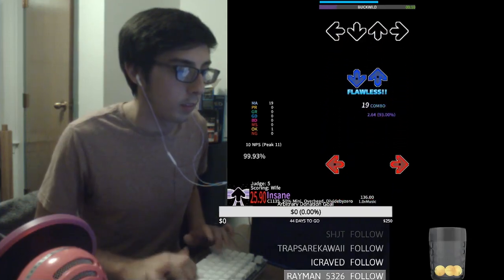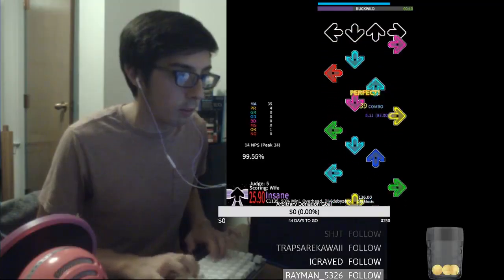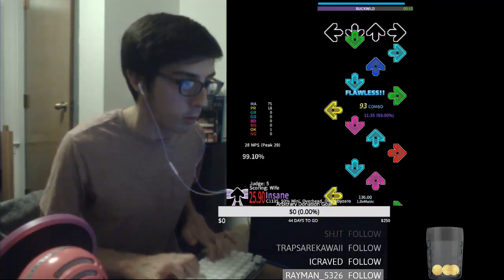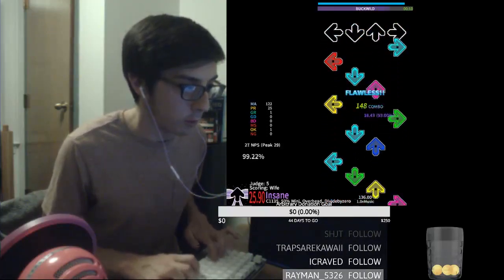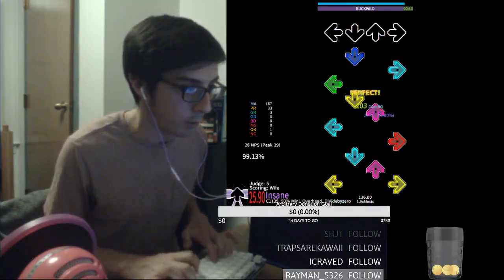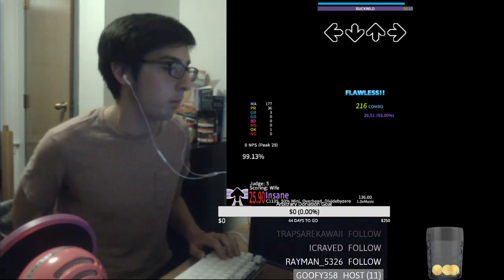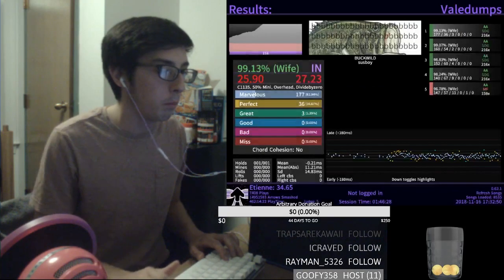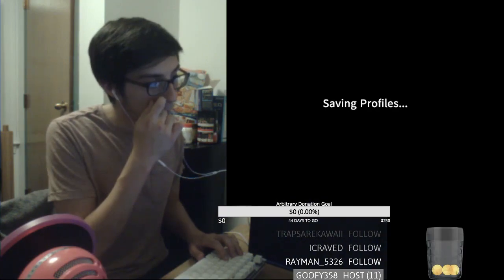wow great meme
sunscribe for a new iPad X